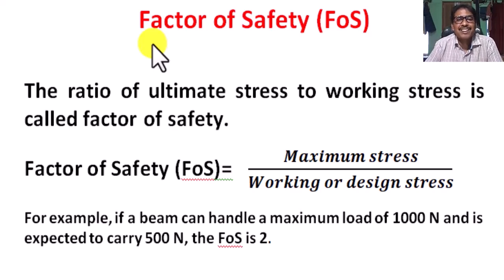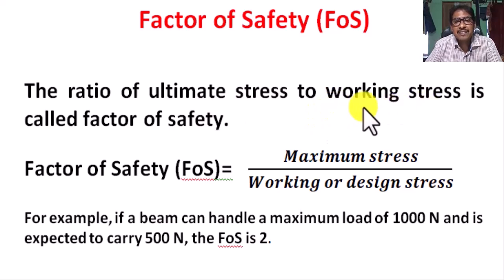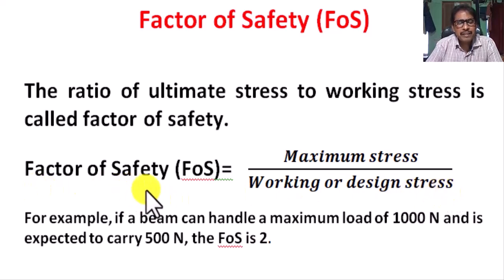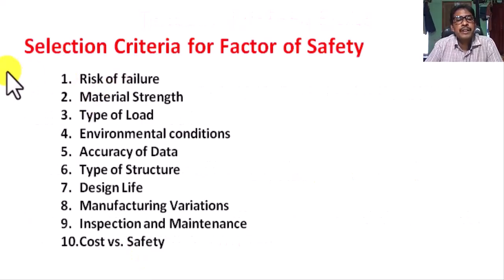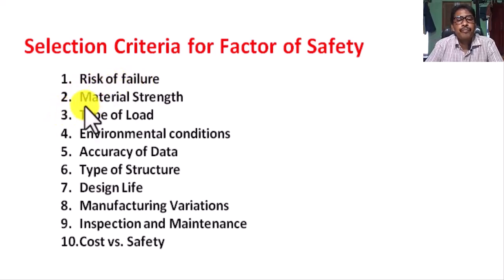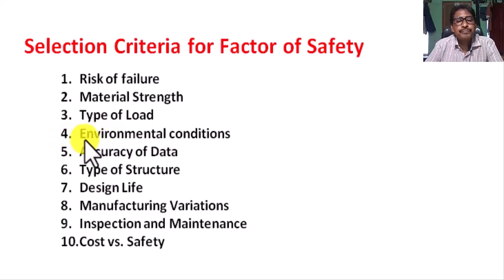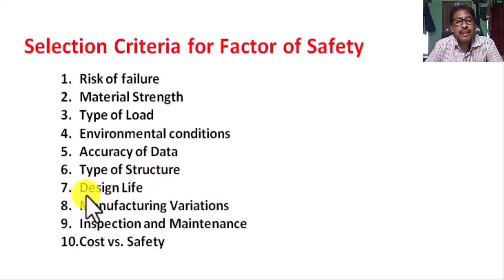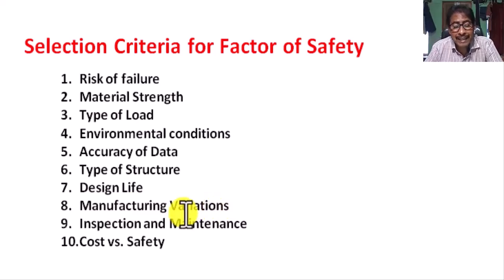Factor of Safety (FoS) | Selection Criteria for Factor of Safety | Machine Design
In this tutorial students can learn “Factor of Safety (FoS)| Selection Criteria for Factor of Safety | Machine Design”